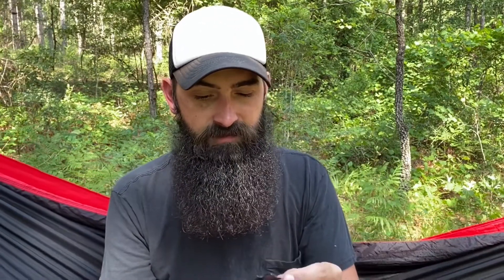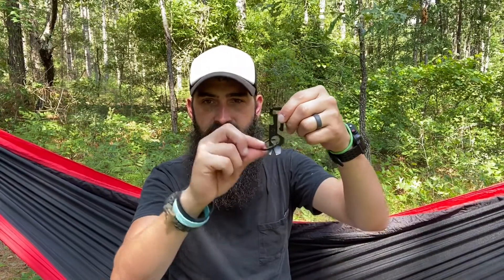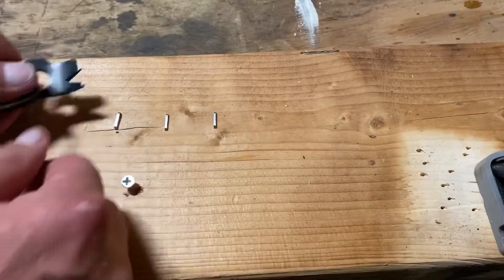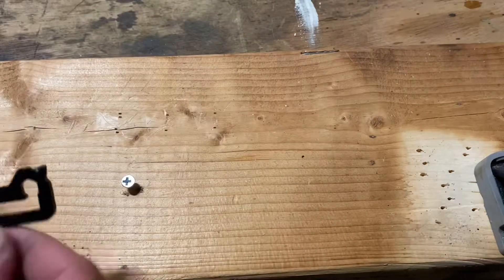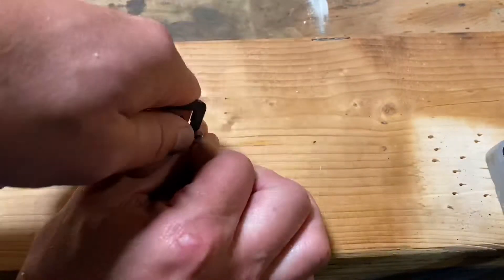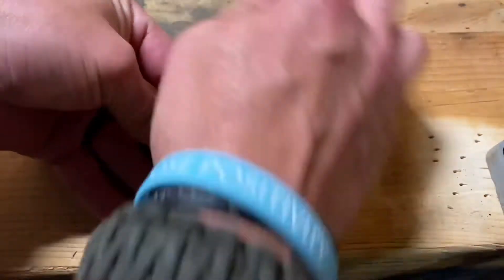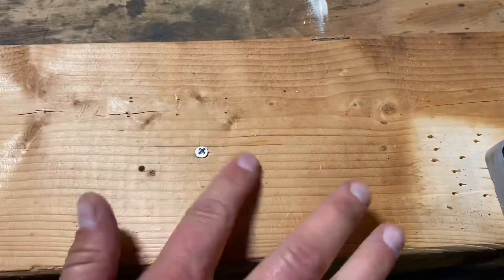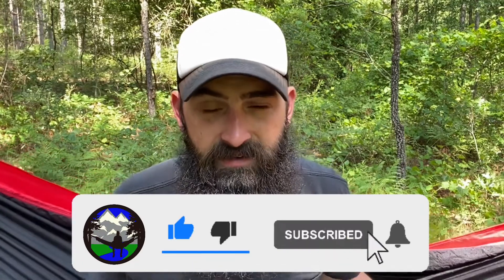Gerber Mullet / Test and Review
Bringing you a full test and review of the Gerber Mullet. Not sure what a Gerber Mullet is, it is an EDC keychain tool.

Gerber Mullet on Amazon
Gerber Mullet on LA Police Gear (cheapest)